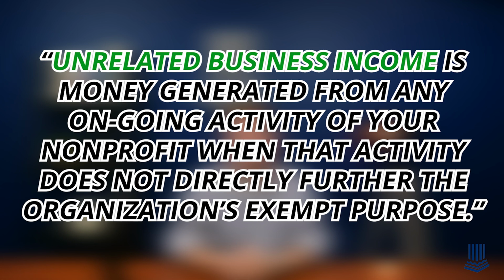What is Unrelated Business Income in a Nonprofit?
There are few topics that generate more confusion to nonprofit managers than UNRELATED BUSINESS INCOME, or UBI. It is also one of the areas that can cause the most problems for your organization. It can cost you money in the form of TAXES, and it could potentially cost you your tax-exempt status if not properly handled. Let’s take a look at what constitutes unrelated business income, and how best to handle it if your nonprofit chooses to go down this route.

•ARTICLE: How a Subsidiary 501(c)(2) Could Lower Risk for Your Nonprofit

🏆 YOUR NEXT STEP:
•Fill out this form for a FREE consultation on how to start a nonprofit

0:00 Introduction
0:56 Definition of UBI
1:41 “Income from Trade or Business”
2:03 “Regularly Carried On”
2:57 “Not Related to Charitable Purpose”
3:46 Example 1
4:50 Example 2
5:44 Exceptions
7:35 UBI is Taxable Income
8:13 UBI Should Be Limited
8:53 Alternatives
9:06 Conclusion